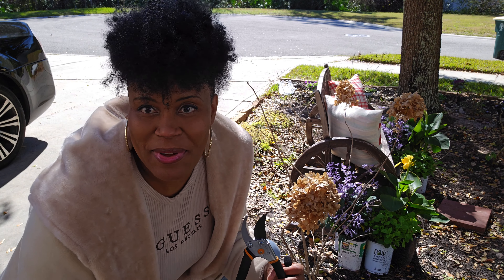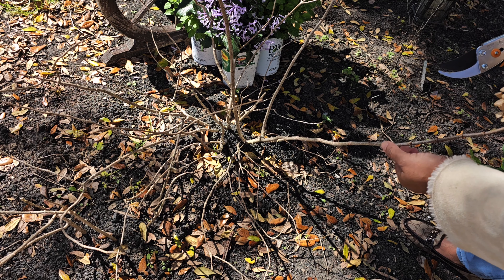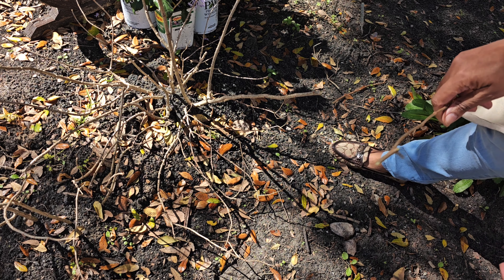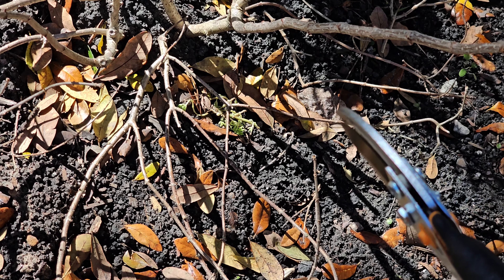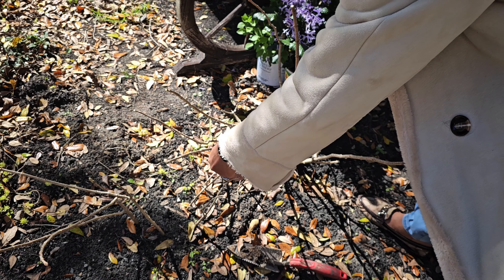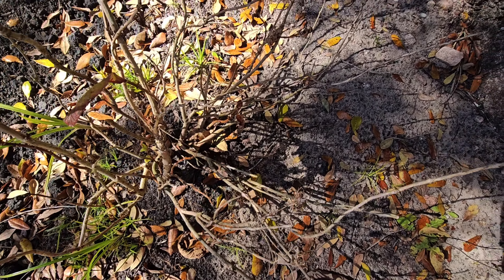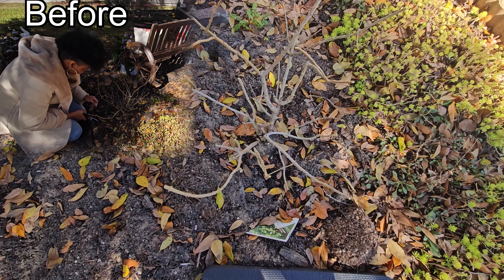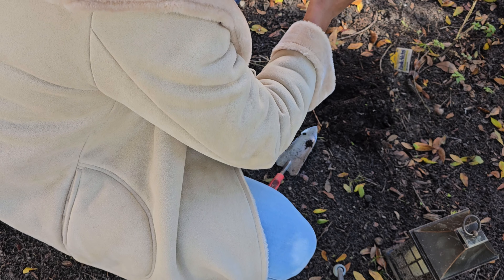Propagating and ✂️✂️ Pruning Limelight & Little Lime Hydrangeas🌱 🤗 🍃 Zone 9B FL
Panicked Lime light Hydrangea, little lime and endless Summer Hydrangea.